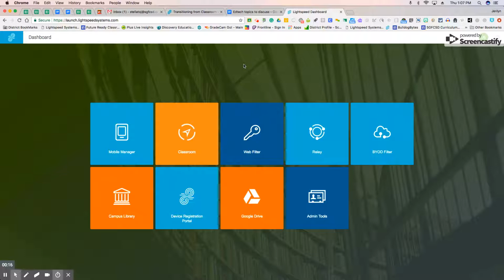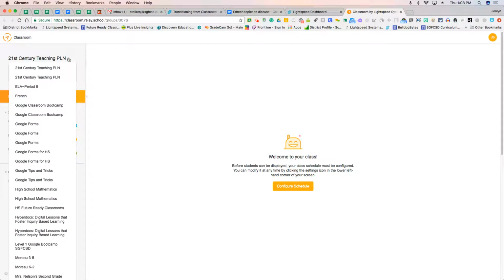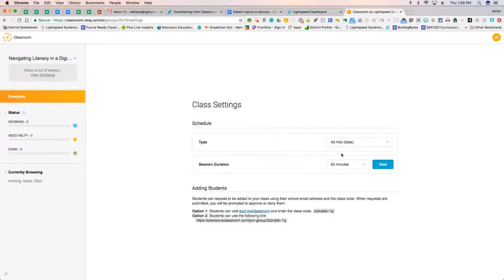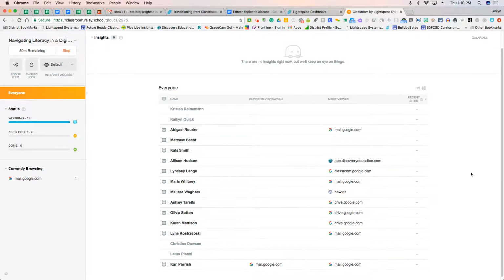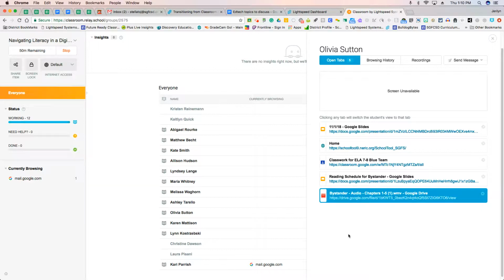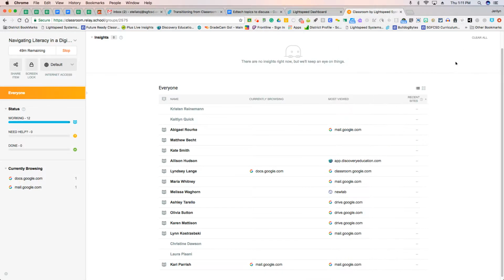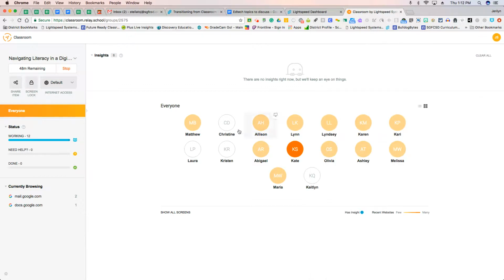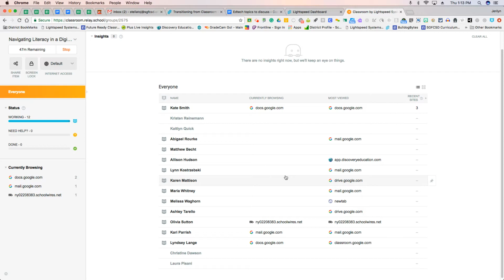Classroom Monitoring System